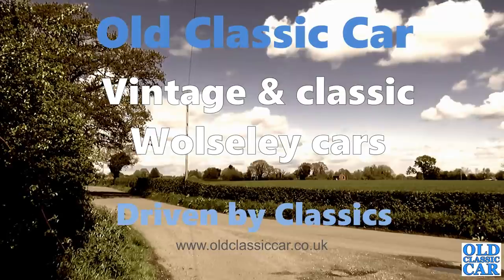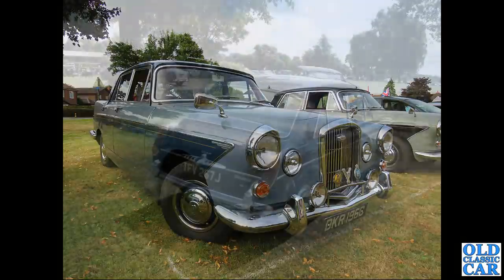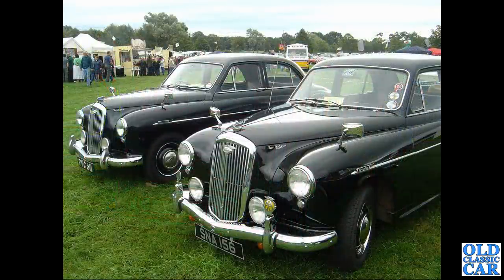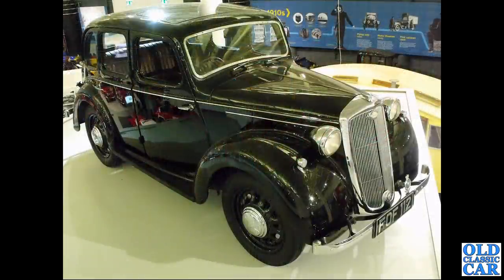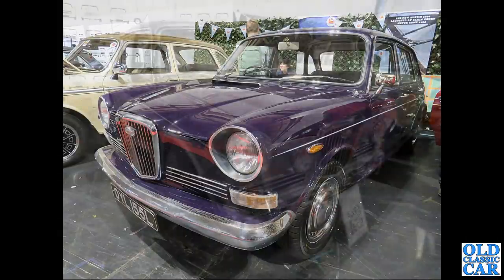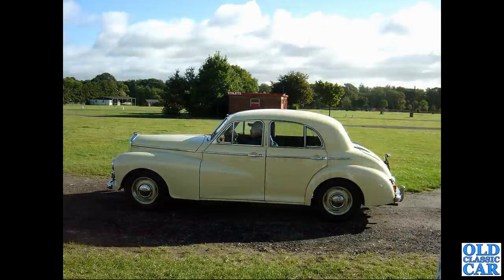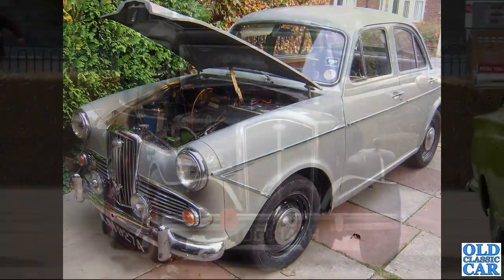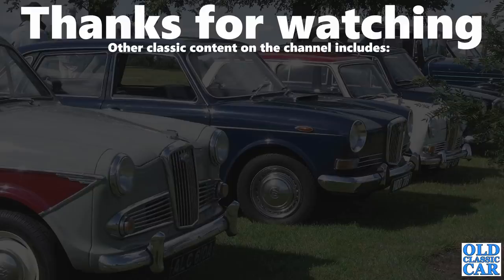Wolseley time! road & racing Wolseleys such as the Wolseley Hornet, Wasp, 1500 | 1920s-1970s cars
Wolseley cars from the 1920s through to the 1970s make up this classic car photos compilation, with both road and race-prepared examples included. Pre-war cars such as the Wolseley Wasp & Hornet (including the sporting Wolseley Hornet Specials) rub shoulders with post-war models such as the 8, 10, 4/44, 15/50, 1500, the mighty 6/110 Farina, and the final hurrah for the marque - the 18-22 based on the Austin Princess "wedge", a very rare sight nowadays. Together, this collection of photos - all taken over the last 20 years or so at many different classic car shows and race meetings - shine a light on the many well-respected cars that rolled off the British Wolseley production lines.

If you're a Wolseley fan, maybe you own one now or did when they were still a common sight on British roads, please add your memories and thoughts into the comments section if you're able.

Other Wolseleys you'll find in this collection include the 6/80, 25hp, pre-war Hornet and Hornet Specials, the Mini-based Hornet of the 1960s, 14/60, 18/85 and Wolseley Six, 15/60, 16/60, 21/60 County, 6/90, 12hp coupe, 12/48 and even a pre-war 1936 New Fourteen saloon. A number of racing/hillclimb/sprinting cars used in vintage VSCC-type events also make an appearance.

The channel now has hundreds of classic car related videos on it, a search across the channel will bring up content related to your favourite marque(s) - hopefully! If your favourite car maker isn't yet represented, please let me know and I'll bear it in mind when planning future content for the Old Classic Car channel. It's also worth doing a site search on the main OCC website too, as a vast variety of cars feature on it.

Thanks for checking out this Wolseley* collection, the full list of vids currently on here is at the following link:

PS not "Woolsey" or "Wolsley"! :-)